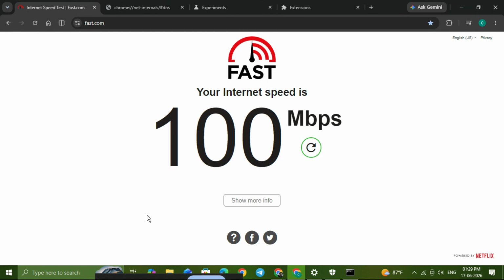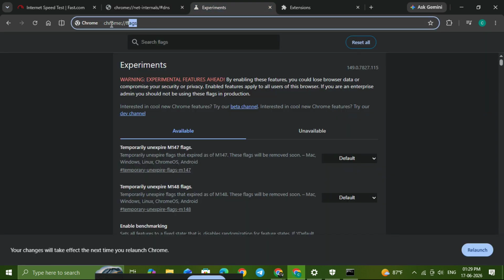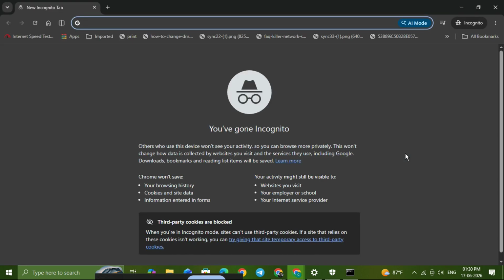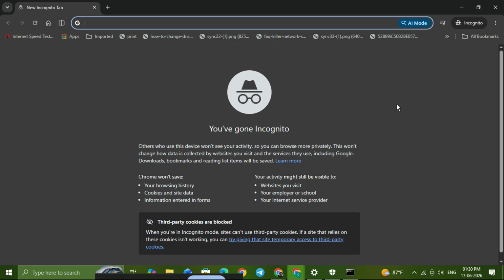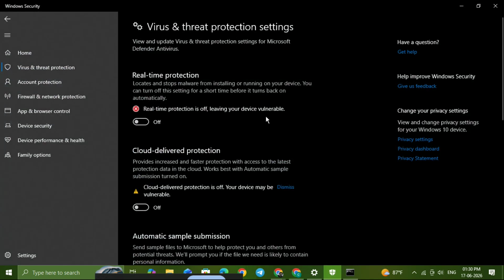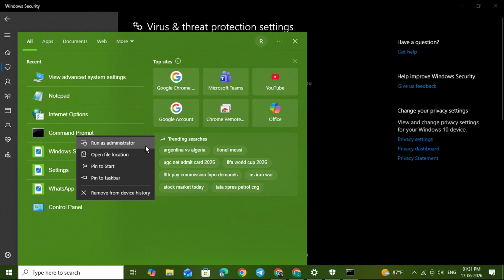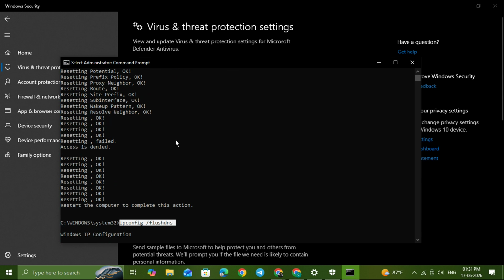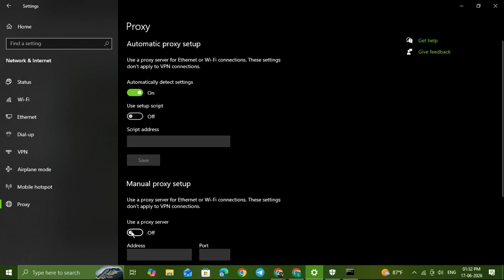How To Fix Chrome Error ERR_CONNECTION_CLOSED (Easy Step-By-Step Guide)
Learn how to fix Chrome error ERR_CONNECTION_CLOSED with simple step-by-step troubleshooting. This guide covers clearing host cache, resetting Chrome flags, checking extensions, resetting network settings, and more.

🕚Timestamps:
00:00 Introduction
00:22 Clear Chrome Host Cache
00:56 Reset Chrome Flags
01:18 Test In Incognito Mode
01:48 Disable Problematic Extensions
02:17 Pause Antivirus And Firewall
02:41 Reset TCP/IP Stack And Flush DNS
03:25 Disconnect VPN And Reset Proxy Settings
03:55 Final Recap And Outro

✍️What You'll Learn In This Video:
• How To Clear Chrome Host Cache And Reset Flags
• How To Test Chrome Errors In Incognito Mode
• How To Find And Disable Problematic Extensions
• How To Reset TCP/IP Stack And Flush DNS
• How To Turn Off VPN And Proxy Settings
• How To Troubleshoot ERR_CONNECTION_CLOSED In Chrome

💡Pro Tips:
• Try each fix one at a time so you can identify the exact cause.
• Test the website after every change to confirm what worked.
• Re-enable your antivirus and firewall after troubleshooting.
• Keep Chrome updated to reduce connection and compatibility issues.
• If the error only happens on one site, the problem may be server-side.